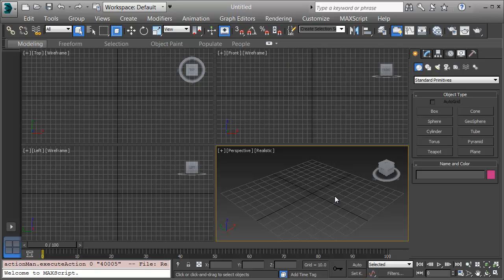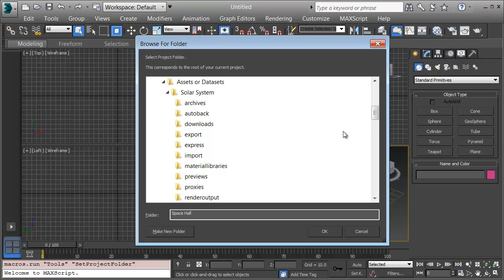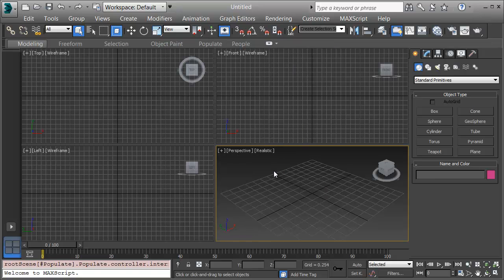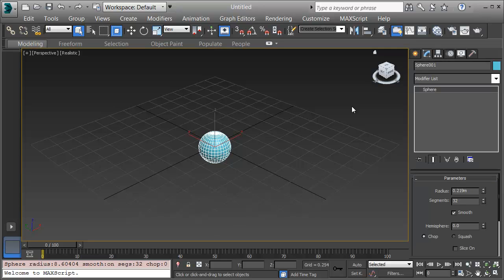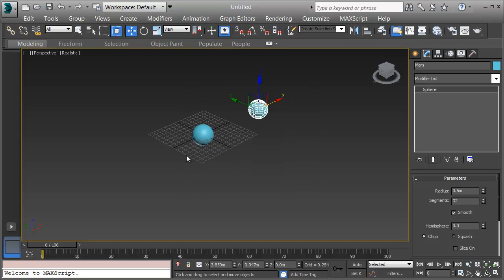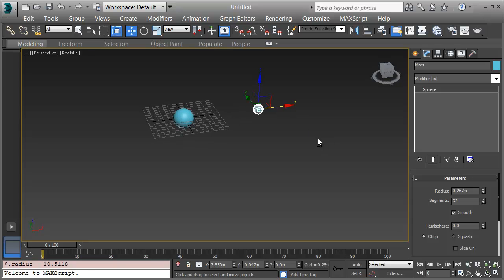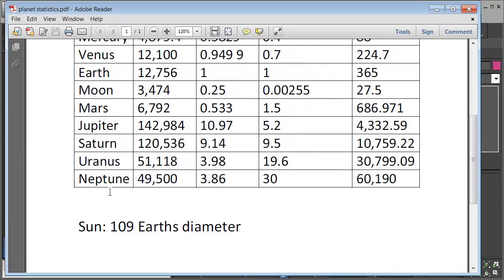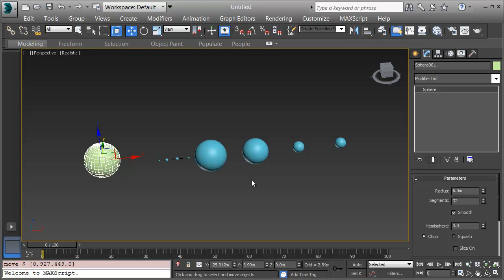Solar System: 3dsMax Technical Video Part 1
This is the first in a series of five videos that walk you through creating a solar system model using Autodesk 3dsMax software.